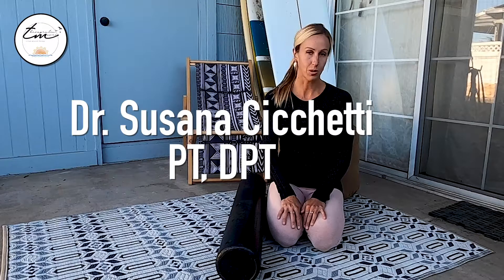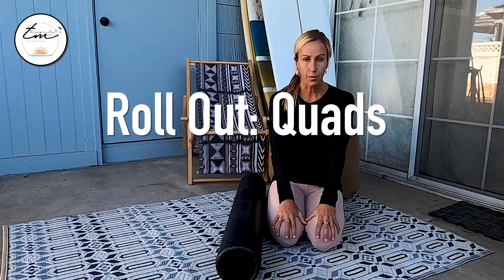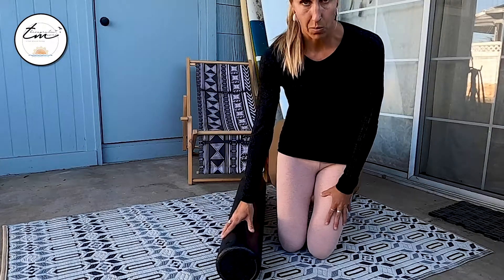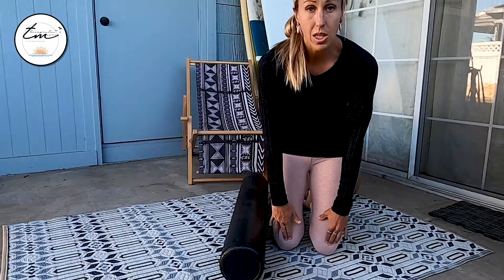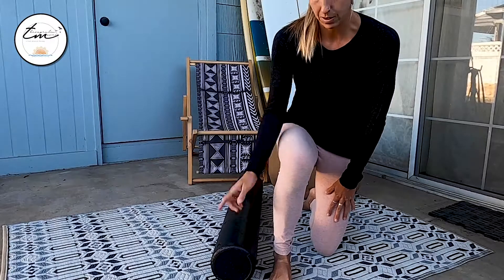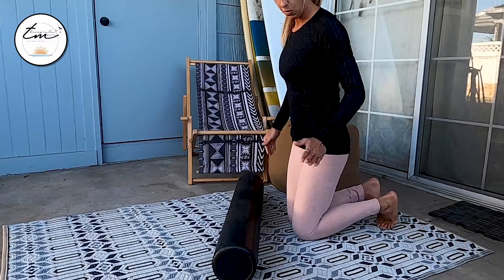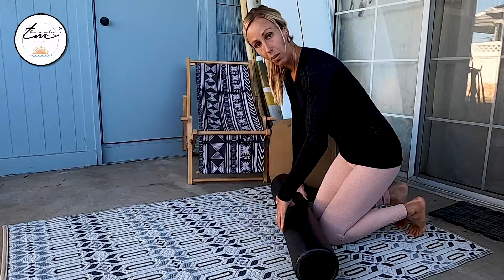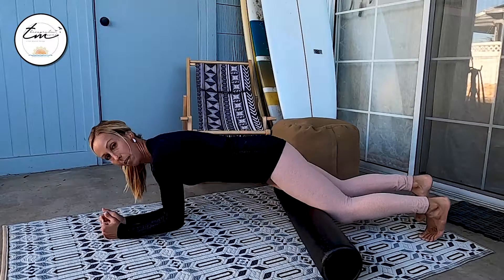Roll Out l Quads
Foam rolling the quads is a must if you run, walk, sit, breathe, live.  These muscles power us out of the chair, control us going down the stairs/down the hill, and tend to get tight.

Avoid all bony prominences and remember 10 seconds.